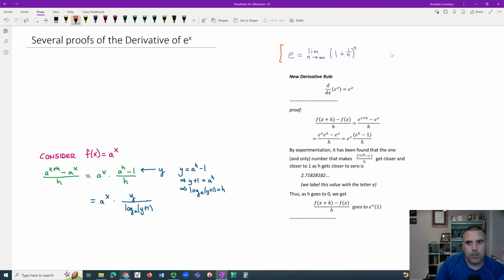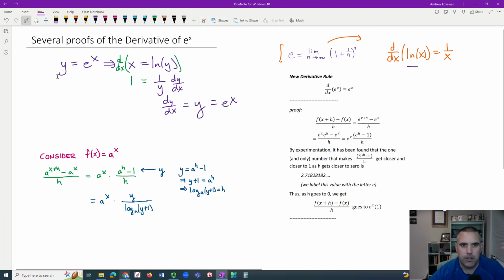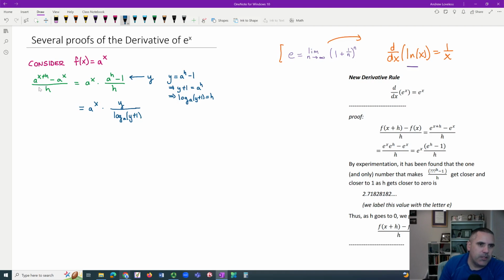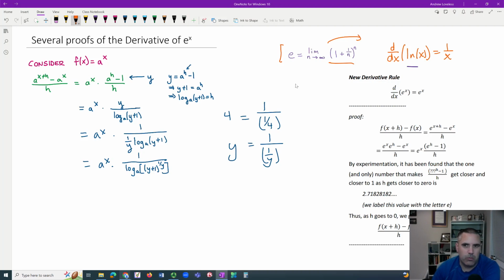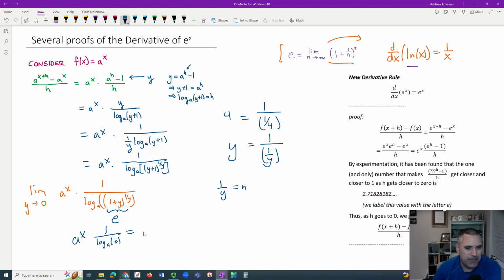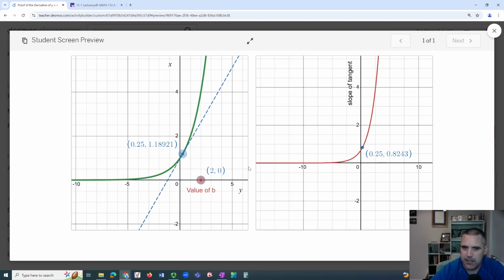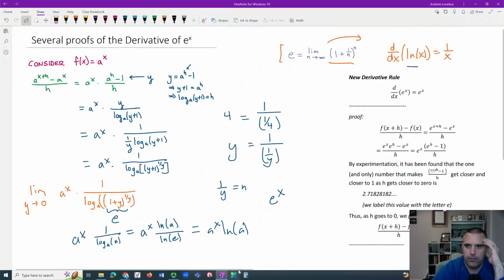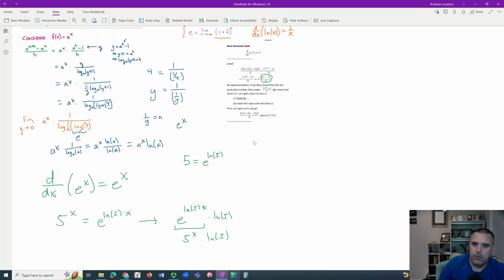Several proofs of the derivative of e^x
Several proofs our outlined giving the derivative of e^x.  This is for those students that like to ask "why" something is true.  I love that question and I hope these extra videos are helping you get a better understanding of "why".  I'm enjoying making these, but could use your encouragement and direction if you want more videos like this.

Time-Stamps:
00:00 Intro
00:58 Using Implicit Differentiation
02;08 Using the Definition of the Derivative
06:05 Some Visuals
08:59 Derivative of other bases